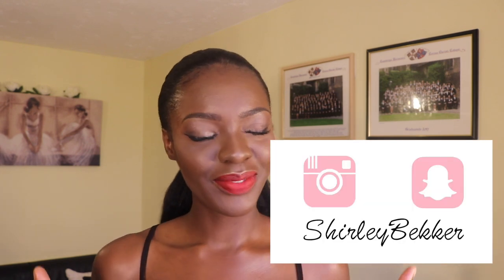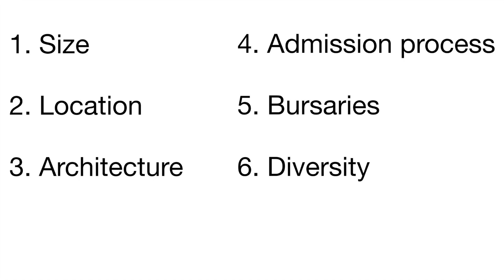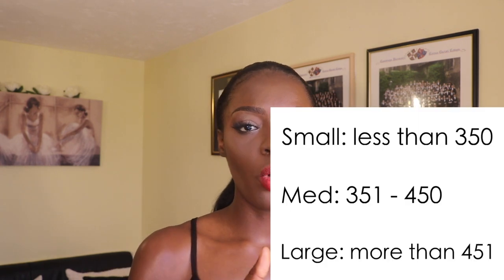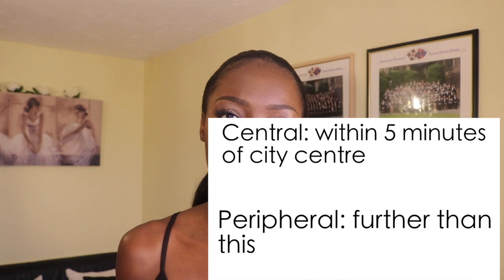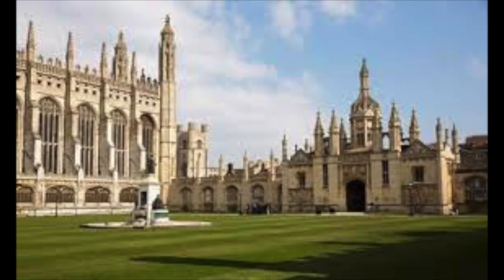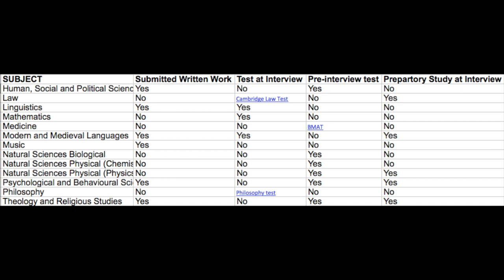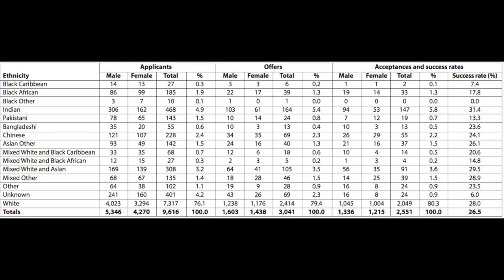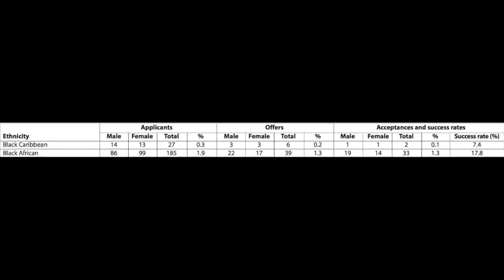How Do Cambridge Colleges Differ? | SimplyCambridge Ep.2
Simply Cambridge
Where I answer the short and simple questions surrounding the university of Cambridge.
Expect a new question every Wednesday, Sunday and Friday.

Today’s Video: How do Cambridge colleges differ?

Next we will be looking at exactly what happens when you are pooled after an interview.